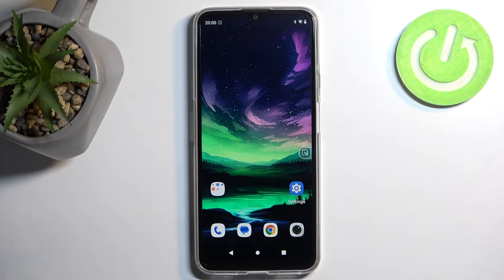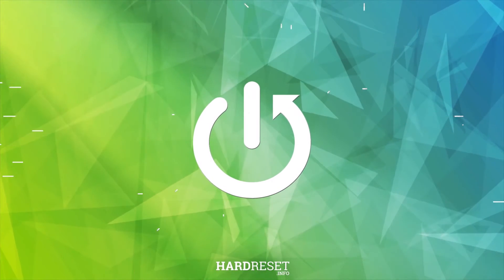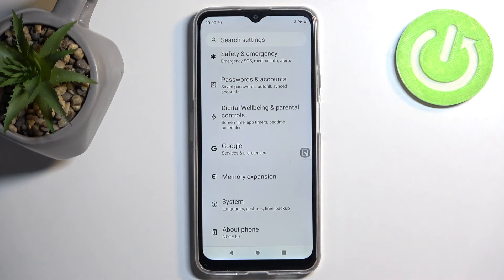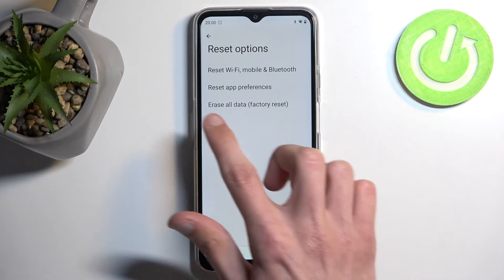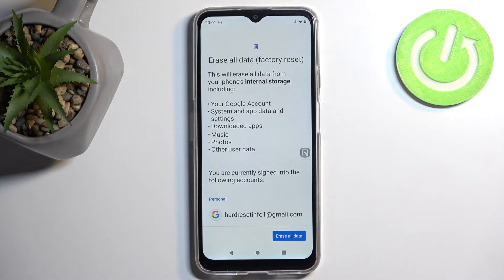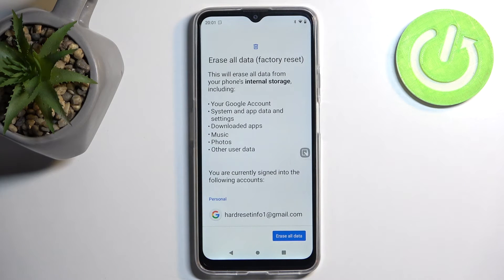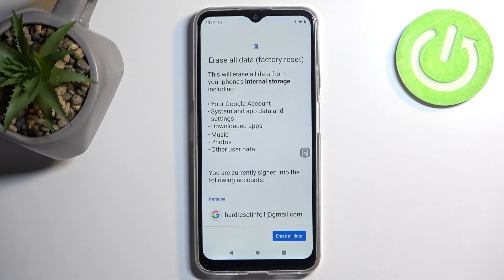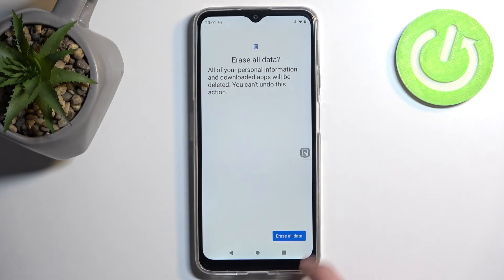How to Hard Reset CUBOT Note 50 Via Settings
Find out more about CUBOT Note 50:
Hi! Today we are going to show you how to perform a hard reset on your CUBOT Note 50.  A hard reset is useful for troubleshooting issues such as frozen screens, app crashes, or persistent software glitches. By resetting your device to its factory settings, you can resolve various software-related problems and restore your device to its original state.

How to hard reset CUBOT Note 50? How to hard reset via settings on CUBOT Note 50? How to perform a hard reset on CUBOT Note 50?